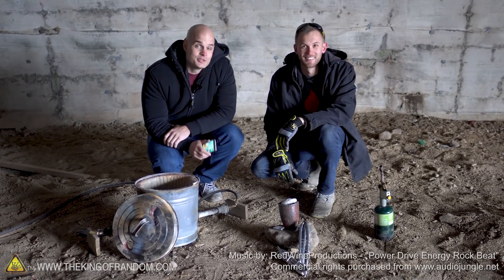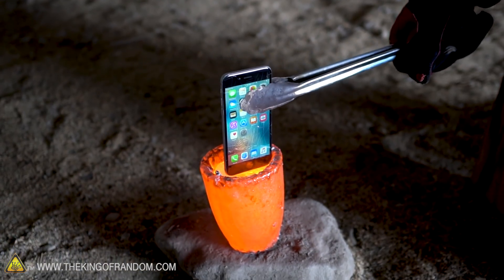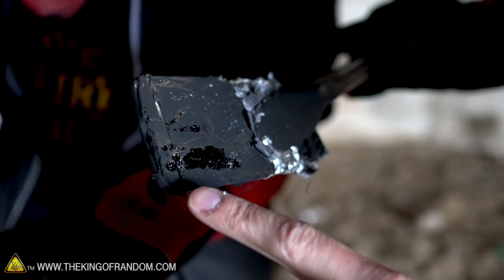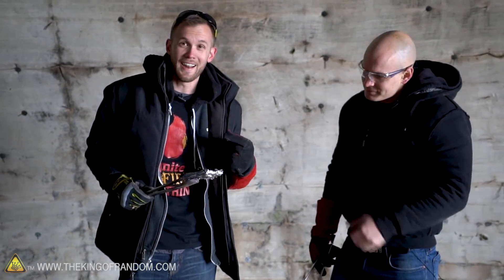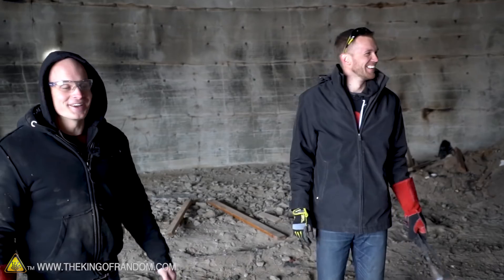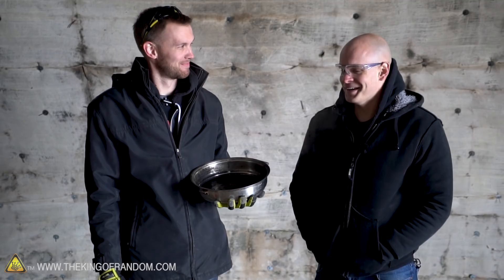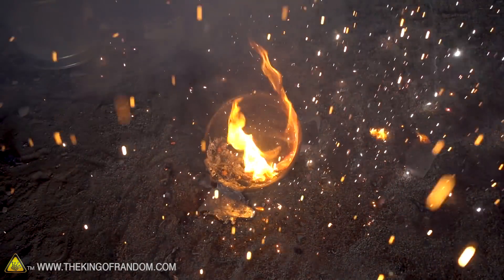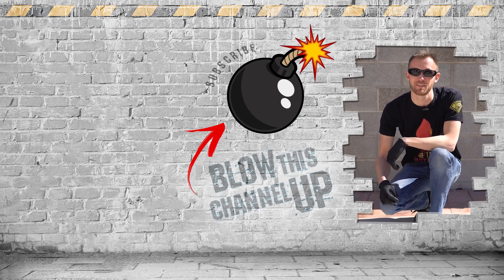Melting Batteries in Liquid Metal? Find Out What Happens To An Iphone In Liquid Metal!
In today's video we're finding out what happens when you drop lithium batteries in liquid melting, and one of those batteries is in an iPhone! Here’s a hot twist on some cool battery tricks! In this liquid metal experiment, TKOR explores what happens when we face off molten metal and lithium batteries.

This molten liquid experiment is also great for those wanting to know how to do other cool things: molten aluminum, liquid metal hacks, molten metal on lithium, metal liquid, liquid metal battery tricks, backyard scientist, battery melting science, extreme lithium science, melt metal with magnets tricks, metal melting tips, battery pop experiment, how to make liquid metal, iphone in liquid metal, science projects and more!

If you’re looking to try something new or for an activity such as: DIY melting project, melting battery experiment, cool science experiments, fun weekend project, lithium battery experiment, STEM project, STEM research, or just a fun project with the family, watch the video to learn more.

Music by: RedWineProductions - "Power Drive Energy Rock Beat" Commercial rights purchased

✌️👑 RANDOM NATION: TRANSLATE this video and you'll GET CREDIT!